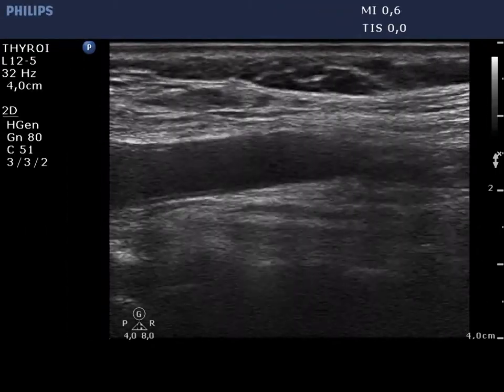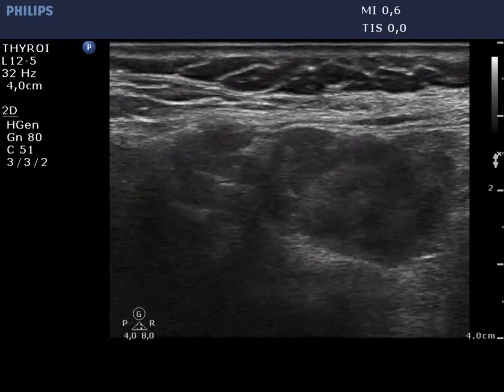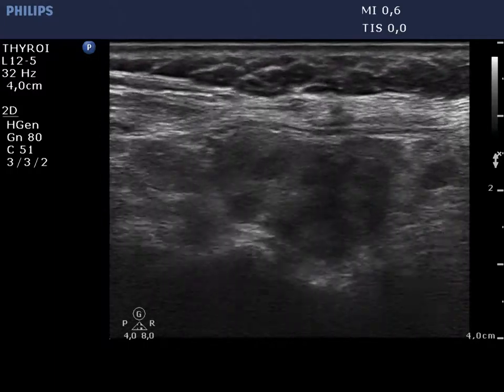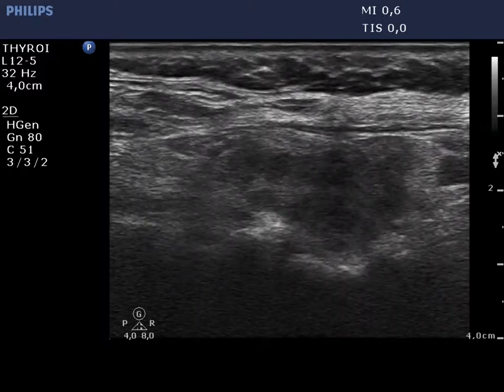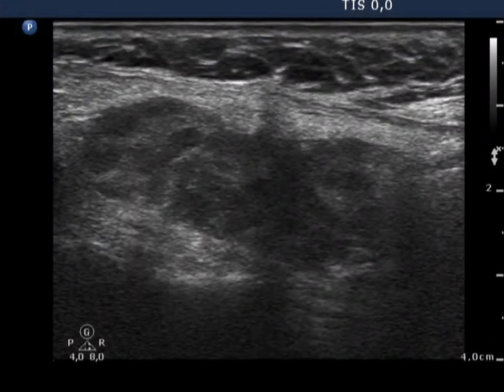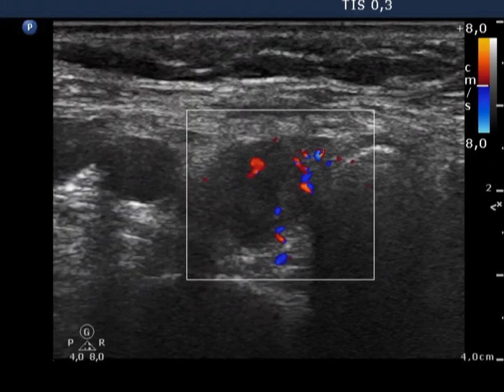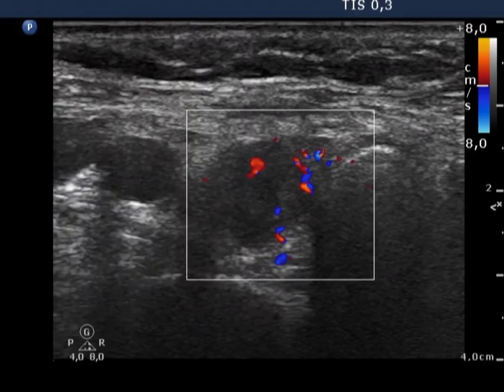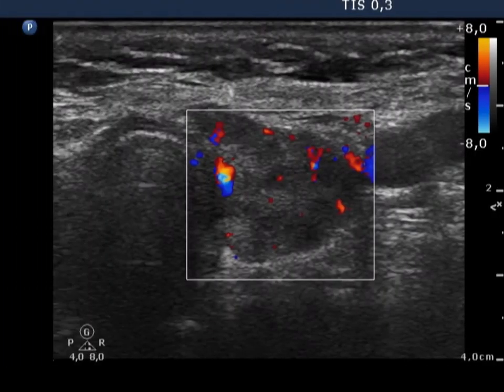Graves' disease - case 21